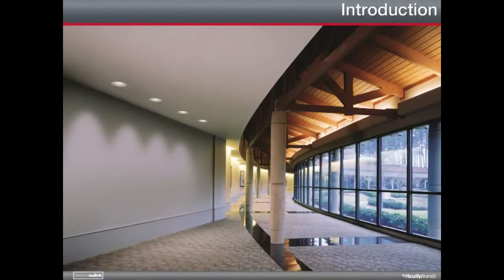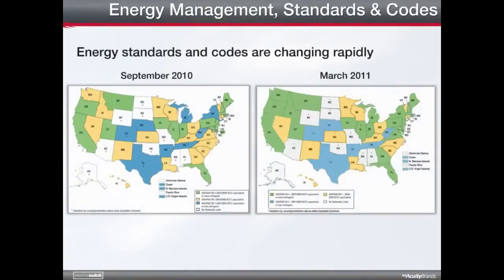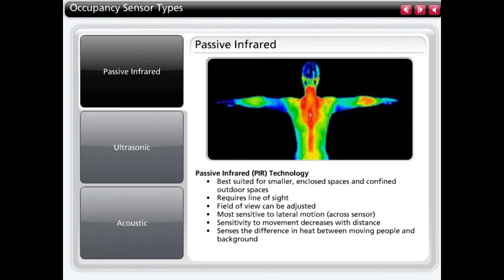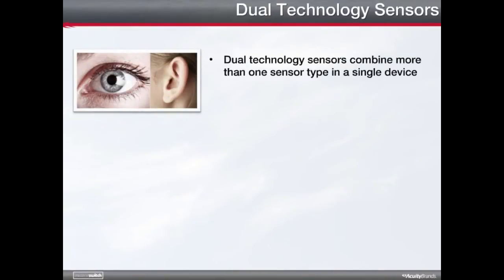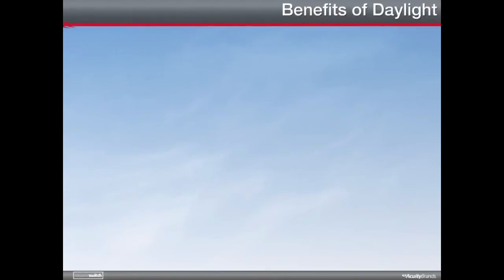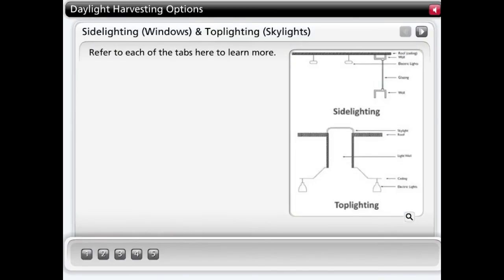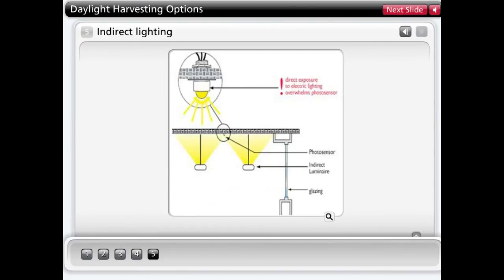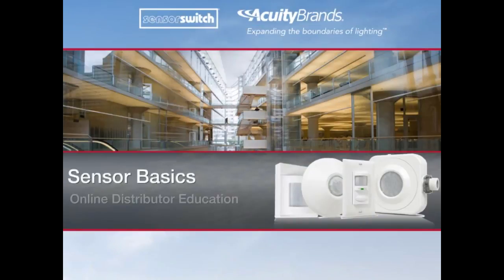Lighting Controls: Sensor Basics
Sensor Basics -- A general overview of lighting control technology